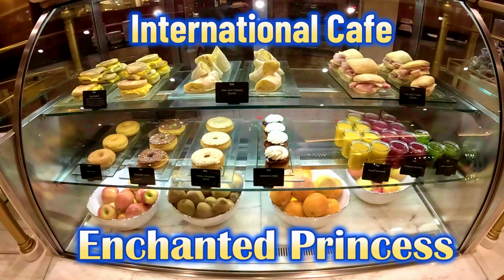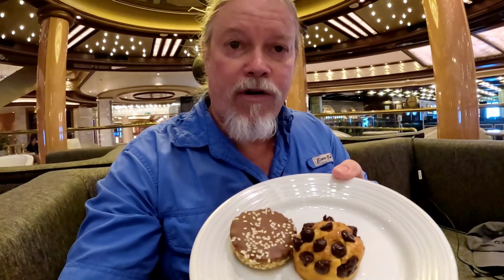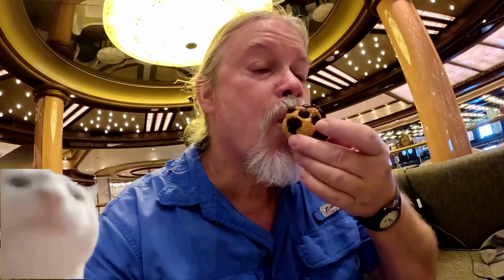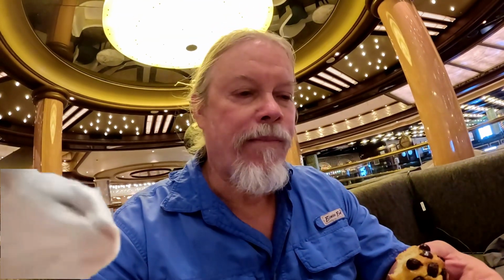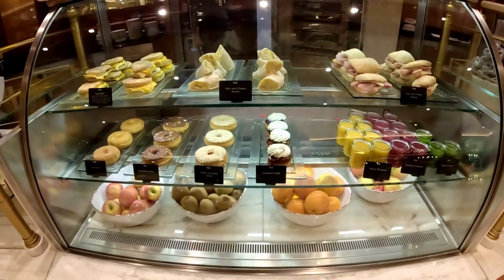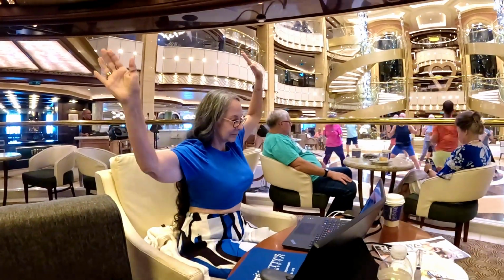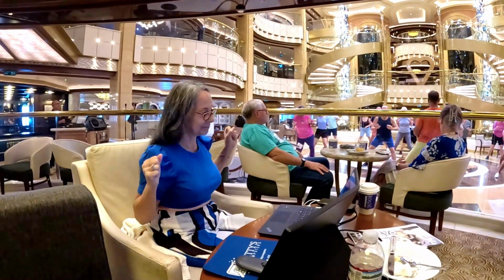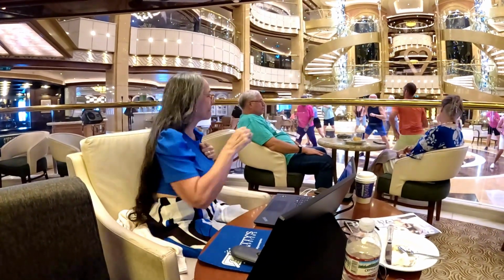What is at the International Cafe on Enchanted Princess?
This cruise vlog from Sea Leg Journeys provides you with the 'know-before-you-go' information about the International Cafe on the Enchanted Princess. Let's enjoy a quick cruise ship breakfast at the International Cafe on Princess Cruises. Today, I'm trying a chocolate chip muffins and a mysterious muesli bar. Join me for some cruise dining and a tasty treat!

Become a Special Member of the Sea Leg Journey Crew.

Kathy Mills
Lori Barber
John Gailor